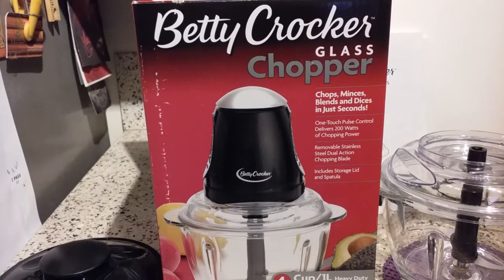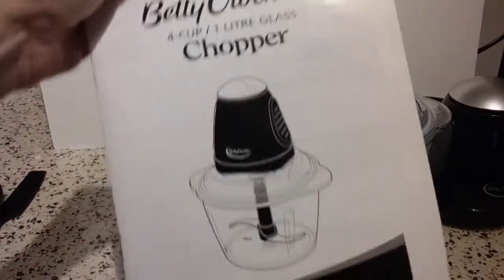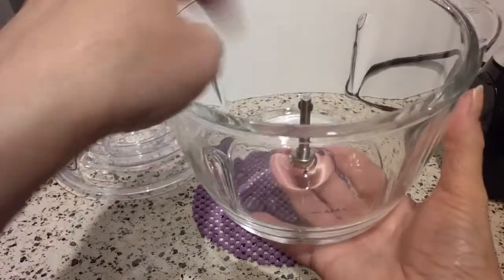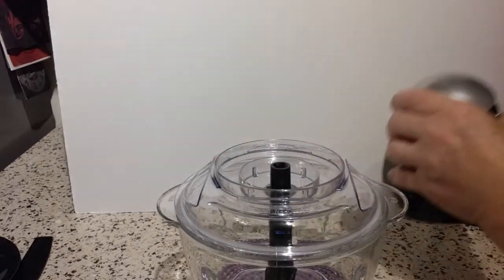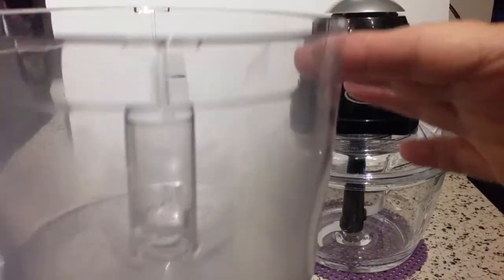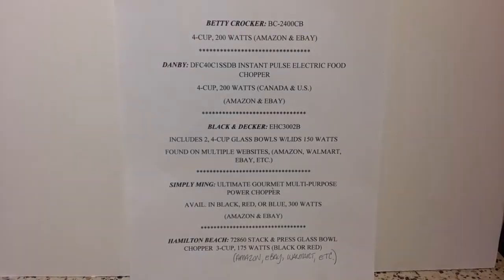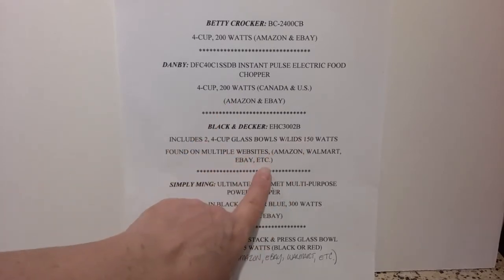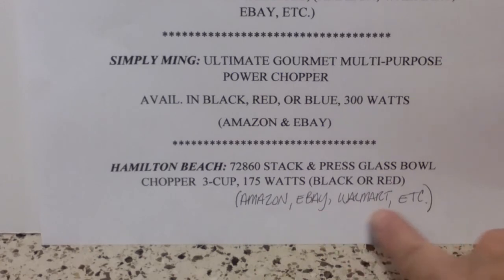Betty Crocker Glass-Bowl Chopper Review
In this video, I review my new GLASS BOWL FOOD CHOPPER. It has 200 watts, a 1 year warranty and replacement parts can be ordered from the manufacturer. I received this as a gift recently and I'm quite happy with it so far. At the end of this video I show a list of 5 food choppers that I found while researching this type of product. They range in price from $24.00 to approx. $39.00. I'm hopeful that in the future, manufacturers of food processors will produce larger processors with glass bowls. They have been sold in other countries for some time now with 6 cup capacity bowls, (Canada & Europe/UK). This is yet another step for me to rid my kitchen of as much plastic as possible. Yea!